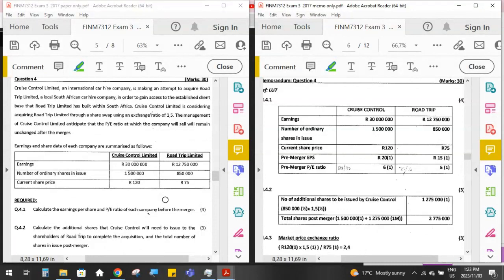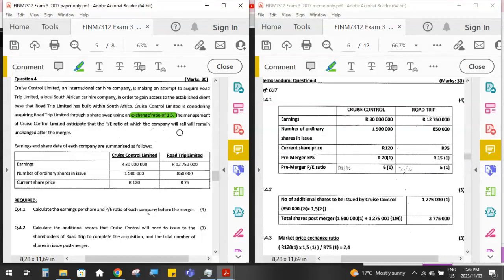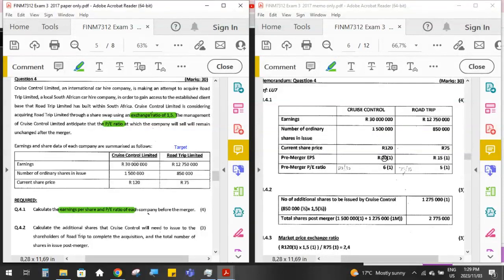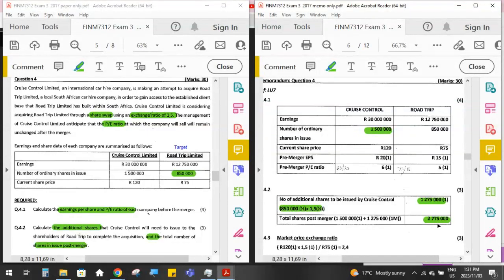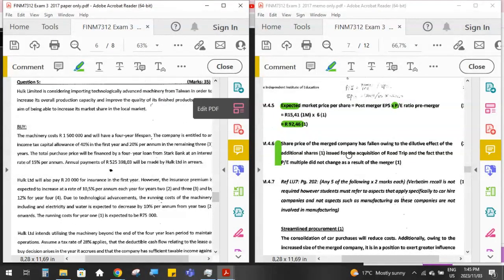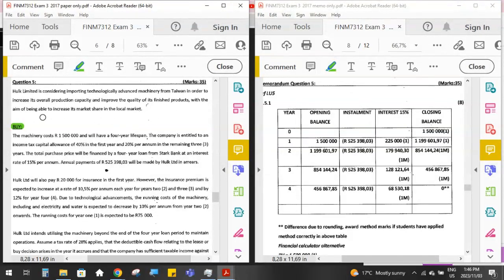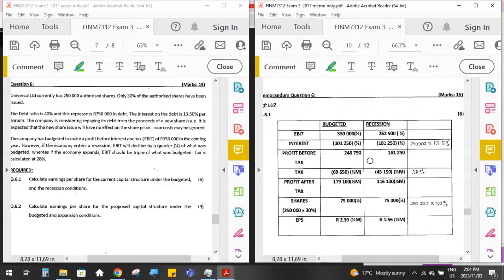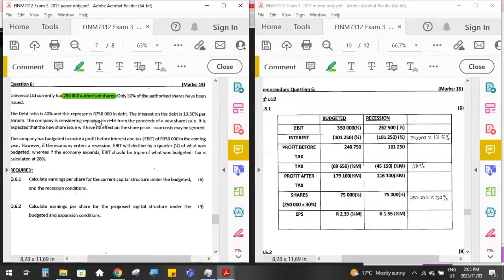FINM7322 NSS Exam revision part 2 Q.4 - 7 03 Nov 202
This is the second part of the exam revision using a 2017 exam paper.  This recording covers Questions 4 - 7.